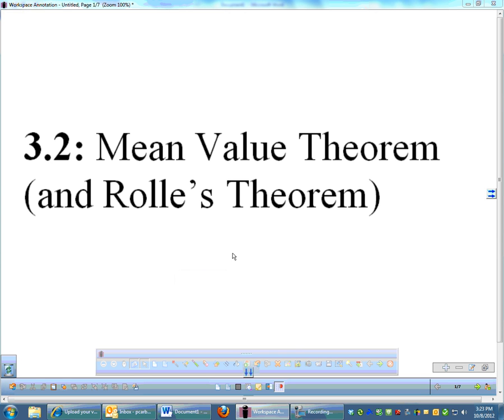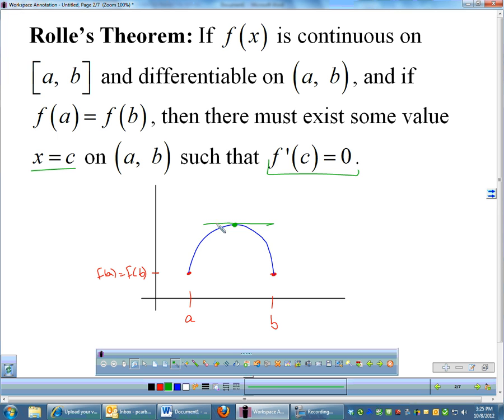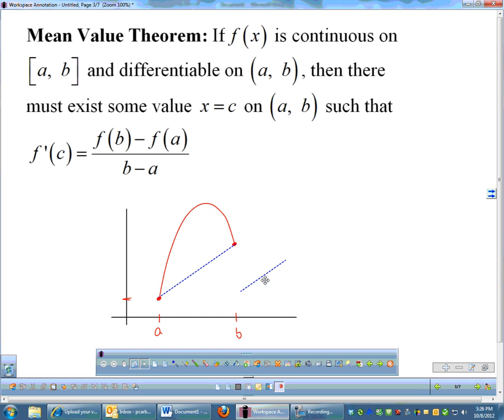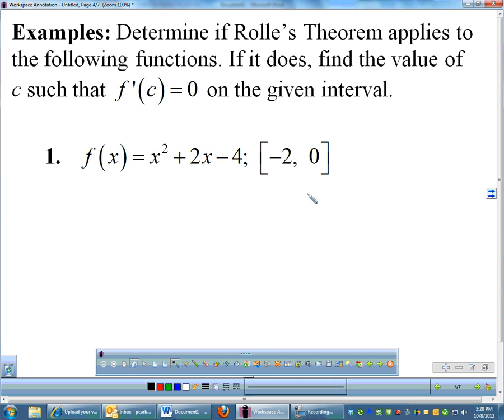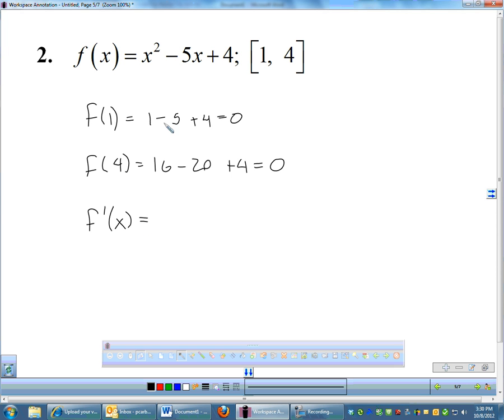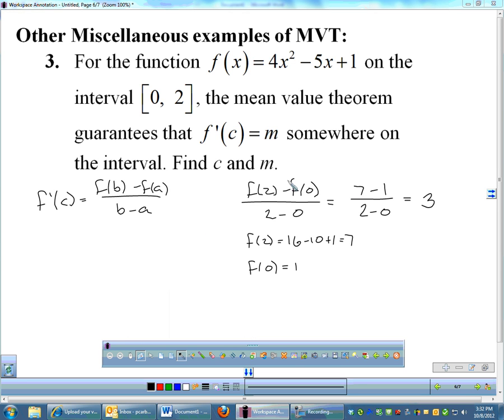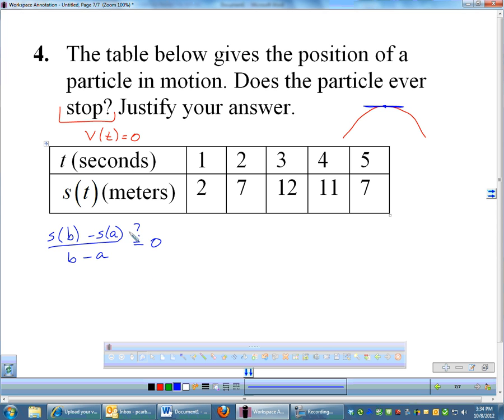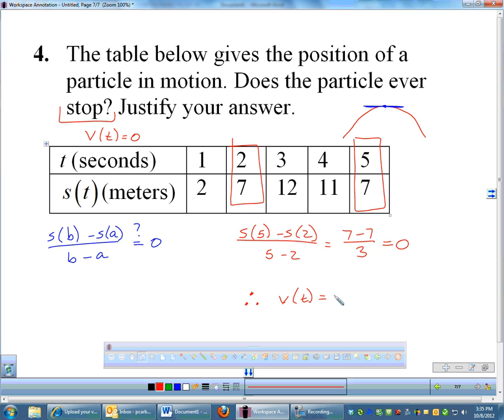03.2 - Mean Value Theorem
An introduction to the Mean Value and Rolle's Theorems in calculus.